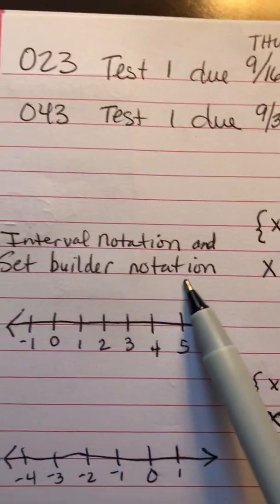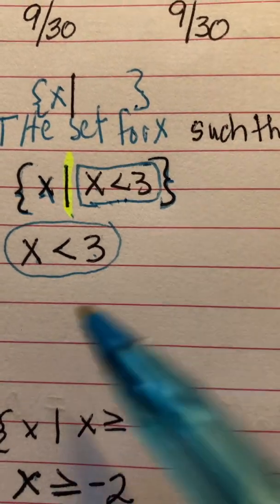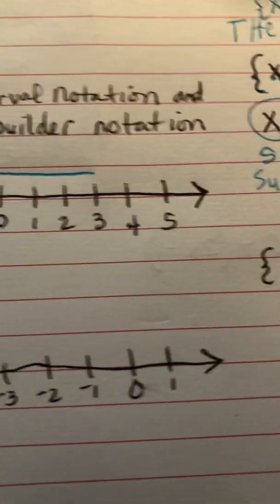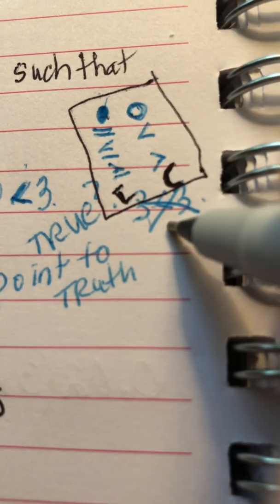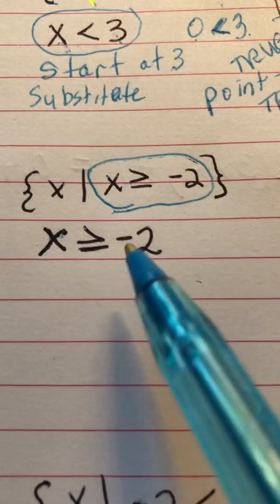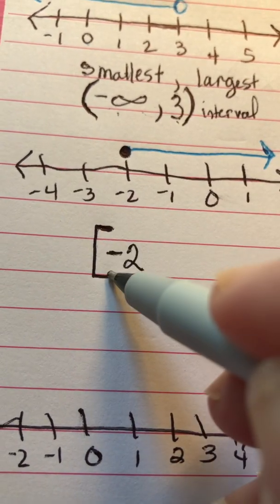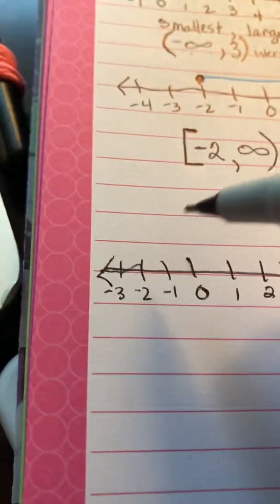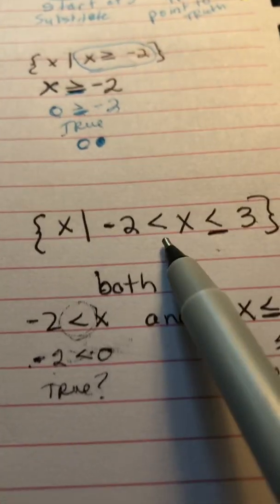Set builder & interval notation graphing inequalities